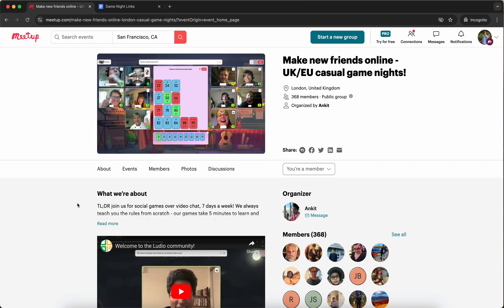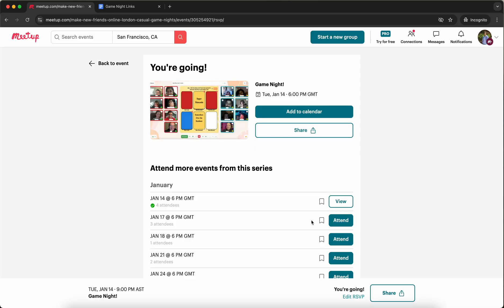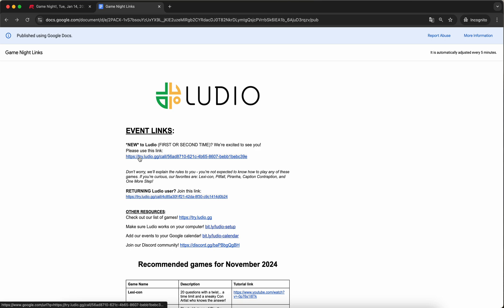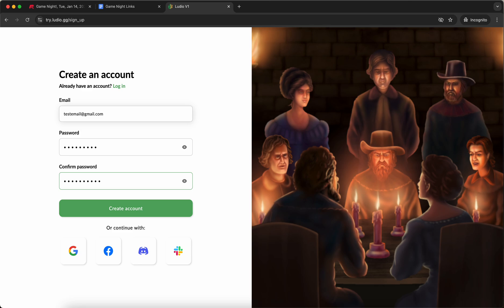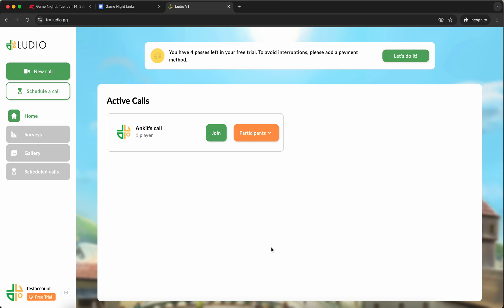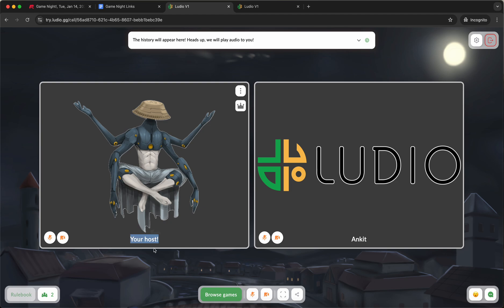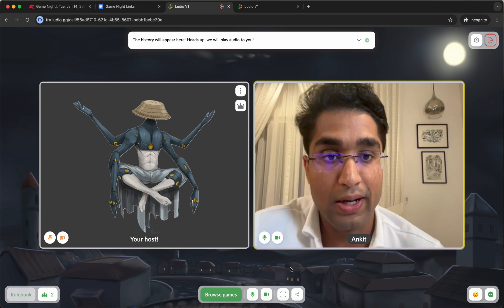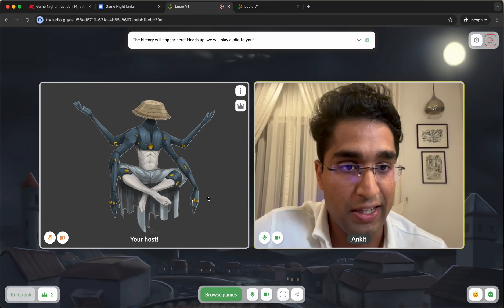Joining your first event through Meetup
How to join your first Ludio event through Meetup:

1. RSVP to an event ("Attend", then "Attend online").
2. Click on the event link.
3. Click on the new-person Ludio link.
5. Once you've made your Ludio account, click on the new-person Ludio link again, or join the call directly
6. Click on your camera or microphone icon and enable those permissions from the browser.

Requirements:
- You will need to be on a computer (laptop or desktop - we currently don't support phones/tablets)
- You will need a Chromium-based browser like Google Chrome

Having issues with your camera or microphone? Try our troubleshooting guide